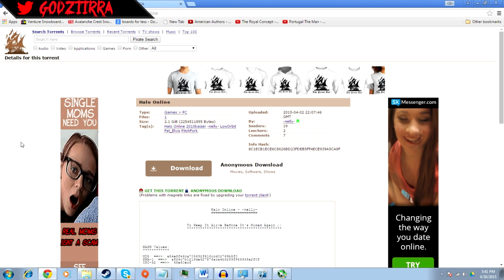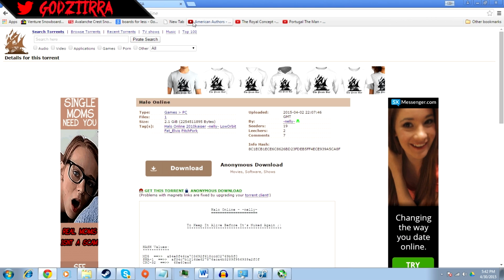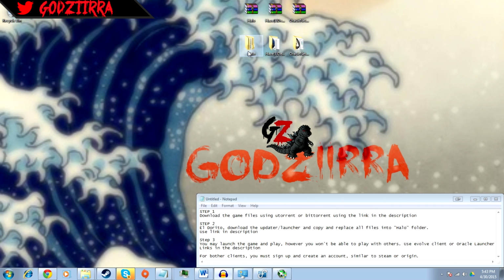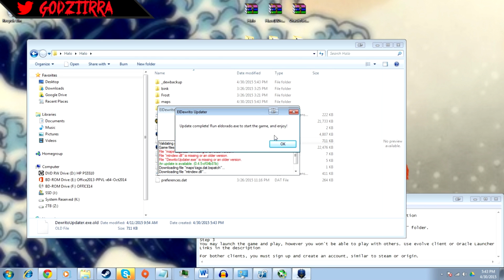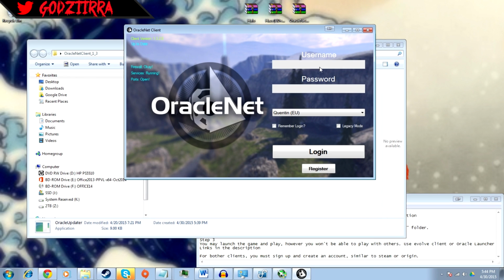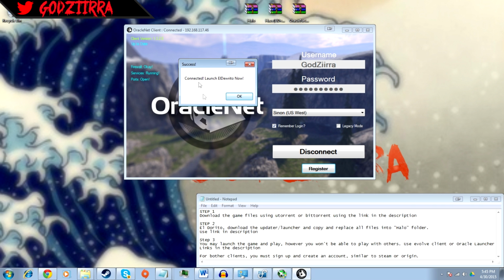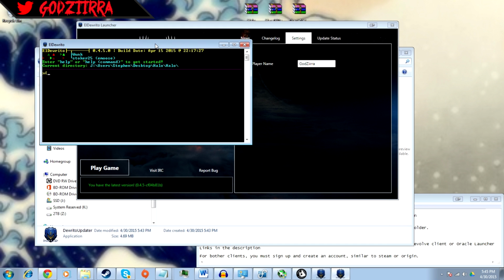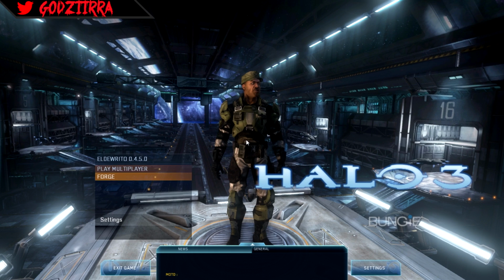How To Get Halo Online PC And Play In Under 5 Minutes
IF YOU"RE HAVING AN UPDATE ERROR WHEN YOU TRY TO RUN THE GAME, GO TO THIS LINK.

In this video, I show you how to get Halo Online installed and rready to play online in under 5 minutes

Download Links

Halo Online is a Free2Play PC game based on the (assumed MCC) Halo 3 engine, currently exclusive to Russia. However a user on 4chan managed to find a downloader for the files that allowed anyone to download an early build of the game, without any region lock on the download. This has led to many people working to unlock the secrets of it, ElDorito is one of the results of various peoples work.